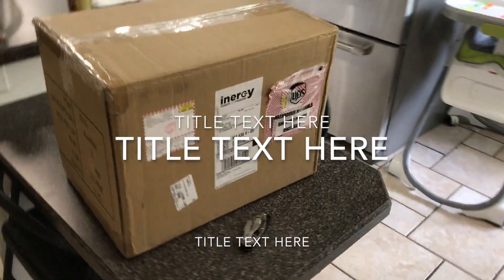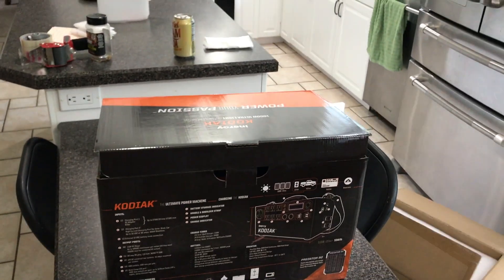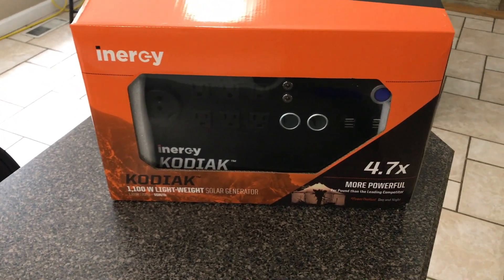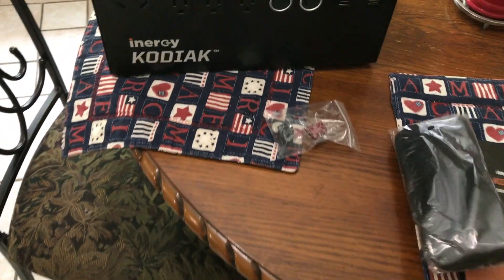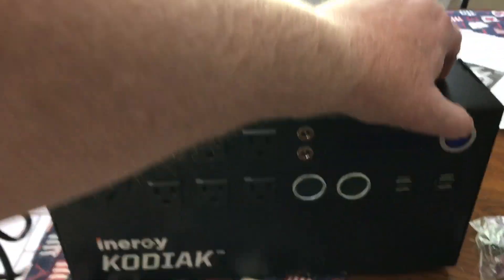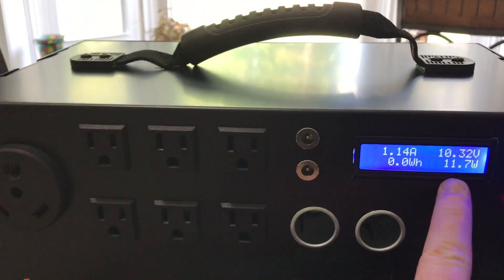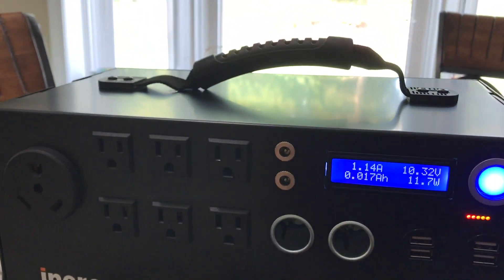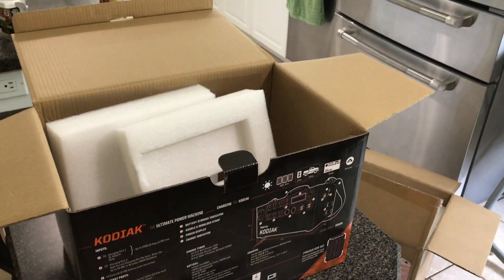Kodiak Lithium-ion Solar Generator Generation #1 Upgrade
just got my new Kodiak, upgrade to the Generation #1 unit.  So far, much improved fan, much lower sound.  Unboxing and initial start-up.
Will review the improvements and provide feedback in the coming weeks.